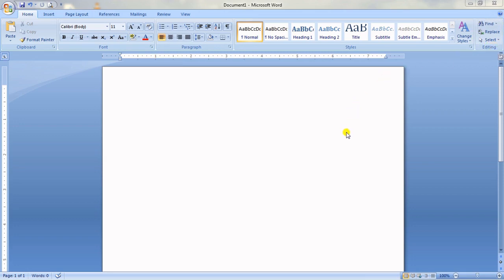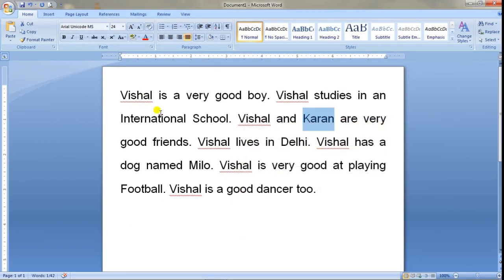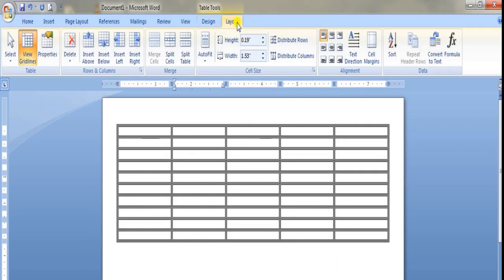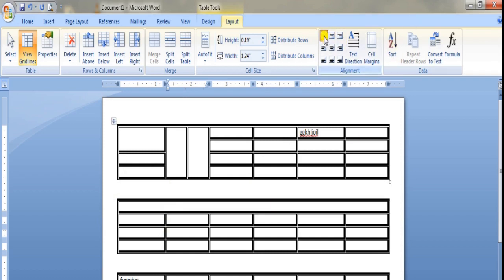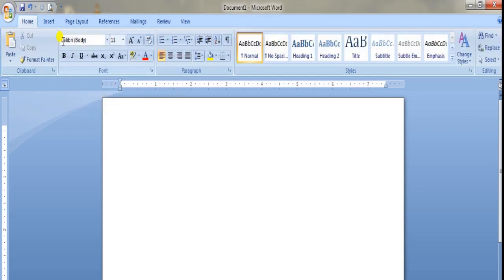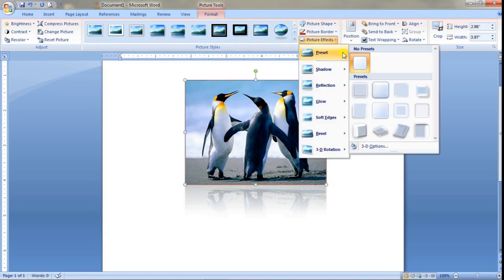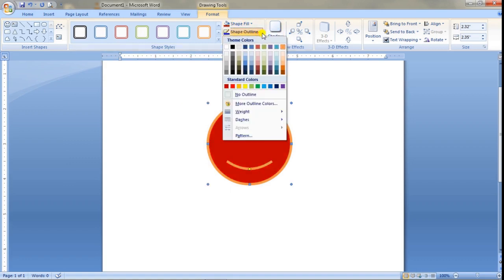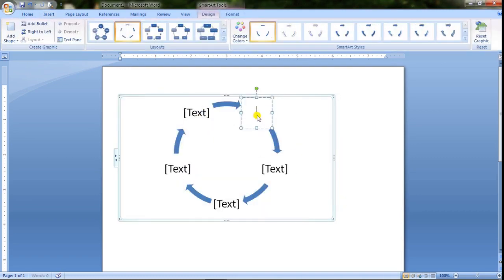Computer Practical | Microsoft Word | Part-2 | Bappa Chakraborty | Bits & Bytes